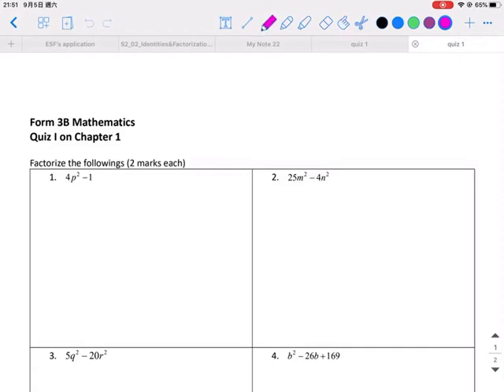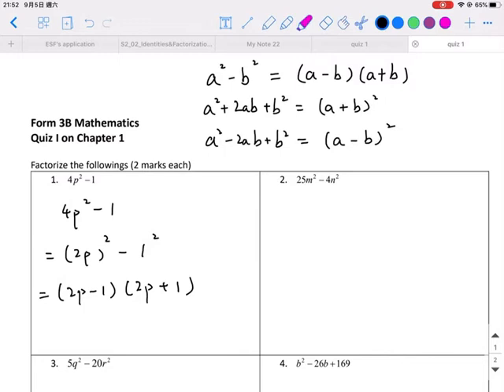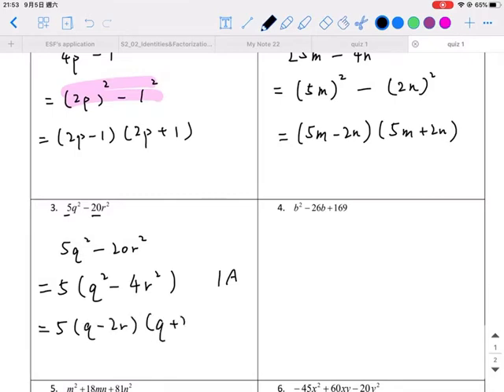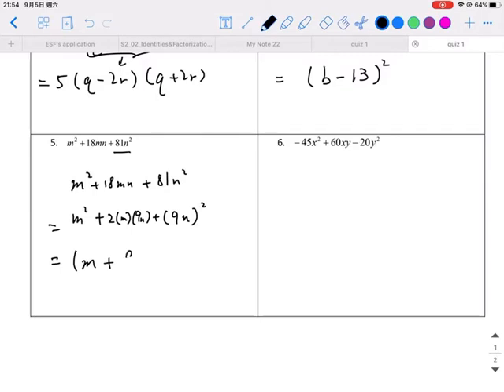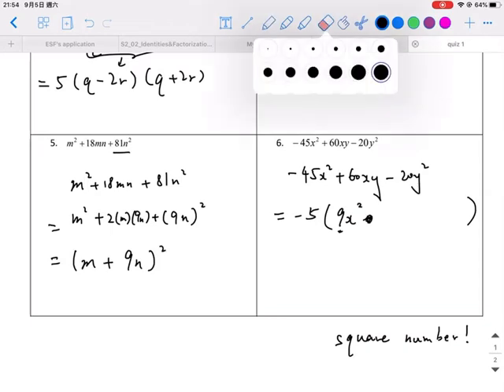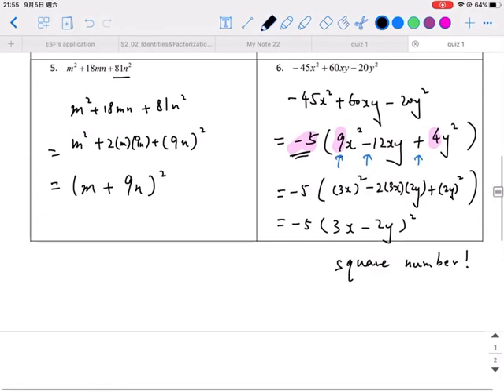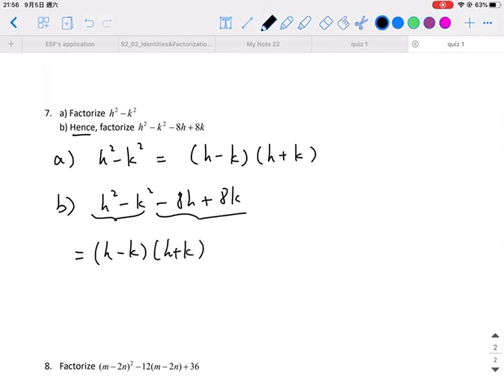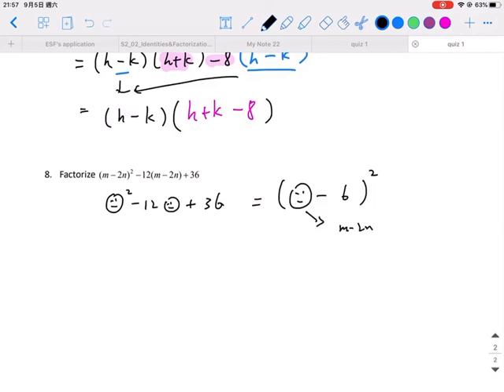S3 Ch1 quiz1 solution